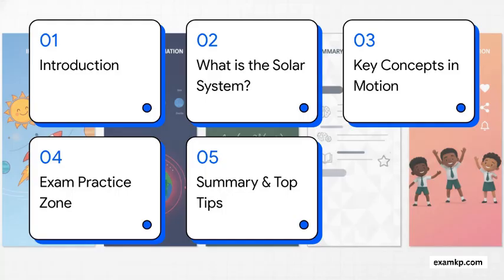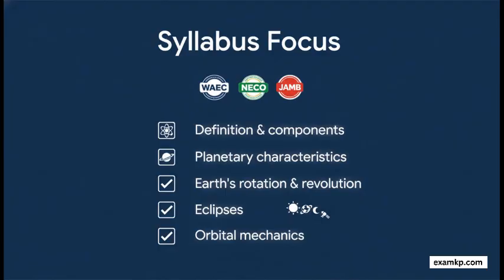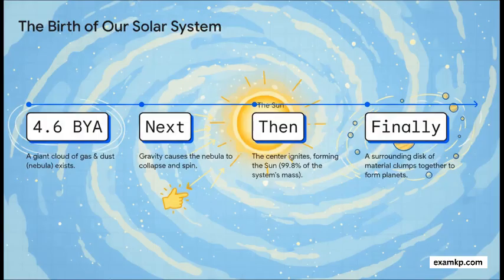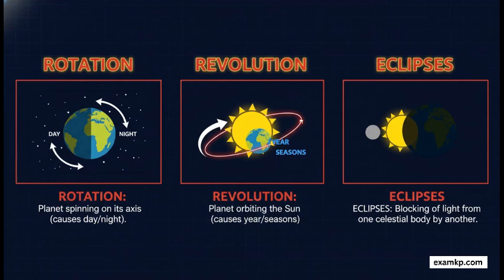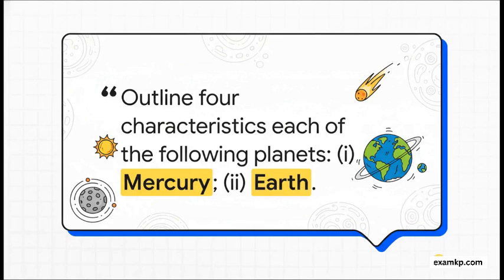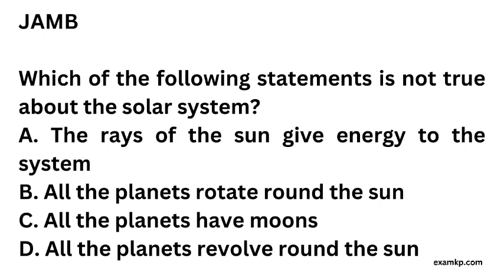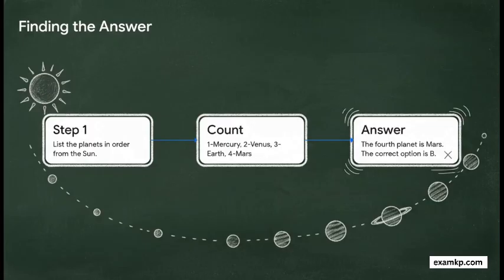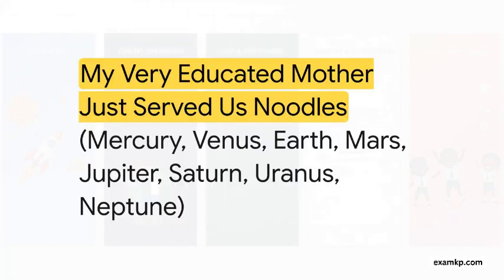The Solar System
This lesson introduces the Solar System, covering the Sun, planets, moons, asteroids, and other celestial bodies. You’ll understand the order and key features of the planets, their movements, and how the Sun influences them—all explained clearly with exam-focused points for WAEC, NECO, and JAMB preparation. 🌍☀️🚀
👉 Visit examkp.com for more tutorials and exam practice.